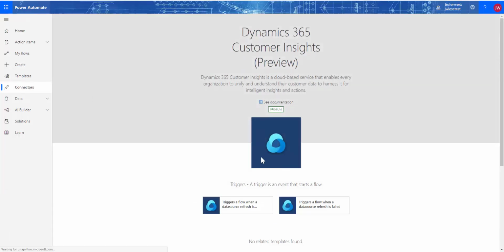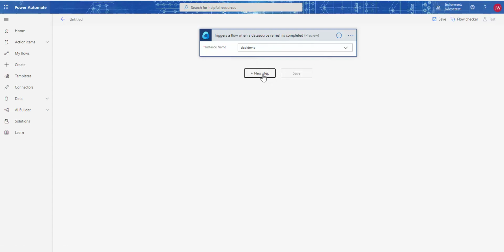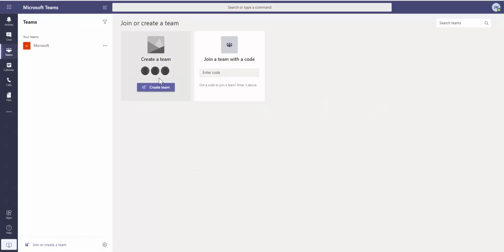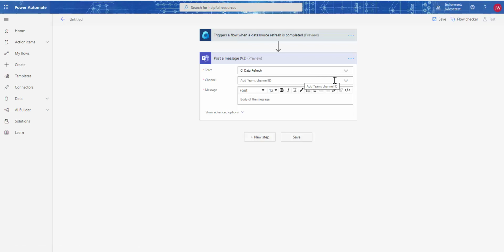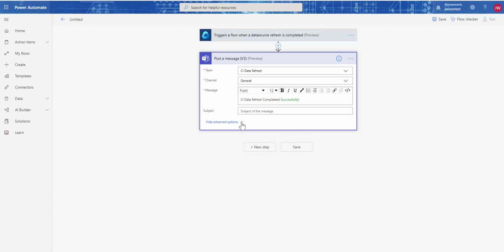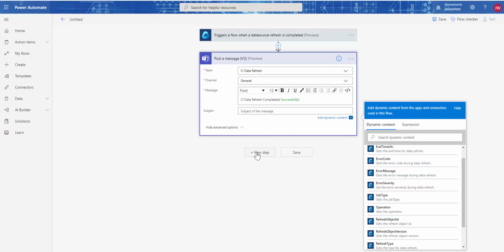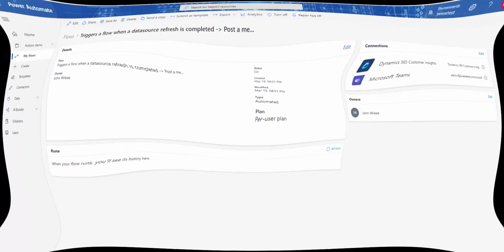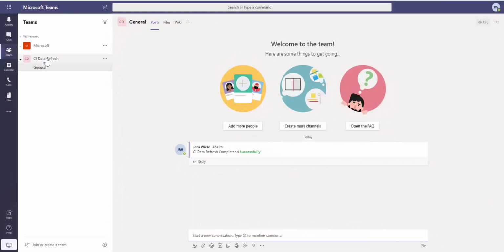Dynamics 365 Customer Insights in Under 5: Data refresh alerts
Learn how you can get alerted on the data refresh status in Dynamics 365 Customer Insights